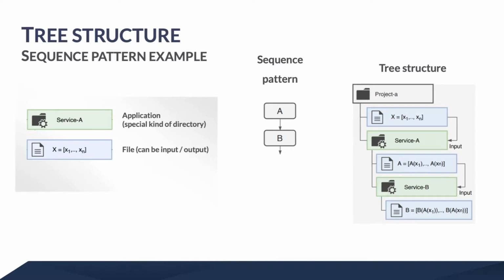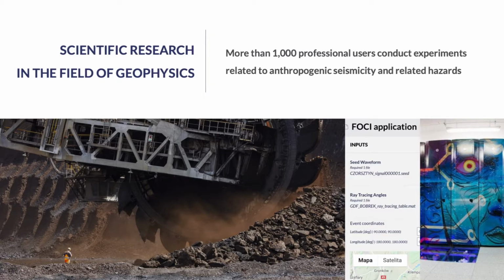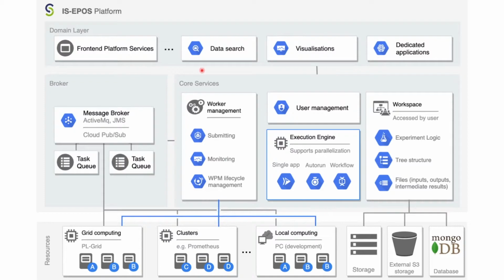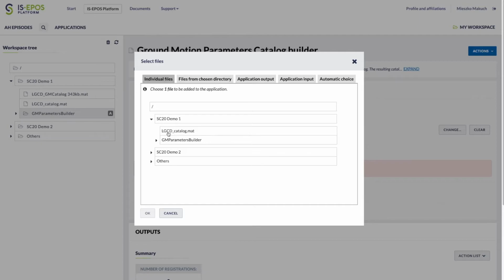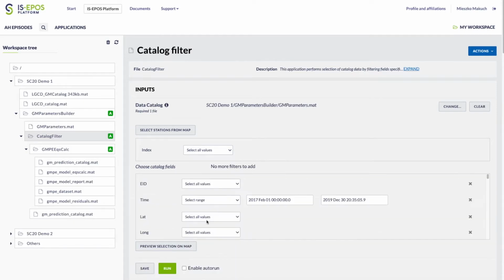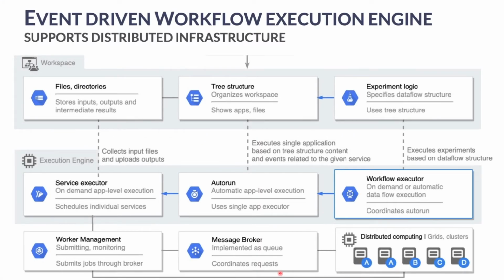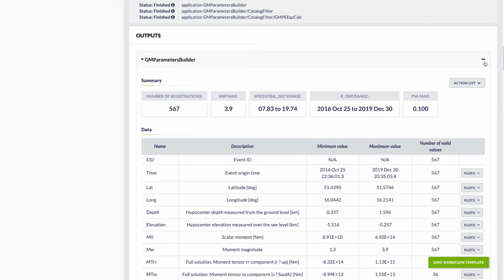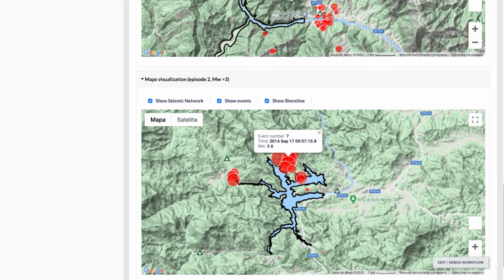Applying workflows to scientific projects represented in file system directory tree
Video presentation for 15th Workshop on Workflows in Support of Large-Scale Science Held in conjunction with SC20: The International Conference for High Performance Computing, Networking, Storage and Analysis

Authors: Mieszko Makuch, Maciej Malawski, Joanna Kocot, Tomasz Szepieniec

Most workflow management systems represent scientific workflows as DAG (directed acyclic graph) and require to provide a workflow specification before the workflow can be executed. Workflow can be designed using a graphical interface or with textual workflow editing. For uses unacquainted with workflow abstraction, these systems can be complicated as it usually takes multiple steps to design abstract workflow specification. To reduce the learning curve and barriers to entry for inexperienced users, we have decided to create a workflow representation that is based on the well-known file system directory structure. In our representation, the workflow structure can be drawn from project organization space which is based on the file system directory tree. As a result, the proposed workflow representation is more natural and more intuitive for users who are already accustomed to the directory structure. The workflow structure is created on the fly as the user adds, executes and organizes services inside their workspace. We have used tree structure hierarchy to model a part-whole hierarchy between workflows, sub-workflows and individual services. Proposed solutions support modularity with multi-level sub-workflow nesting, encapsulation, workflow reuse and sharing, as well as automated workflow execution in a distributed infrastructure. The proposed model was implemented and evaluated on the IS-EPOS Platform a real-world online workflow management system used to conduct research in the field of anthropogenic seismicity.

0:00 Introduction
0:33 Agenda
1:42 Workflow representations. Why investigate new representations?
4:26 Tree structure workflow representation
11:04 Demo 1
15:25 Complexity management features
19:03 Demo 2
22:32 Performance & Compatibility
23:08 Summary and future work